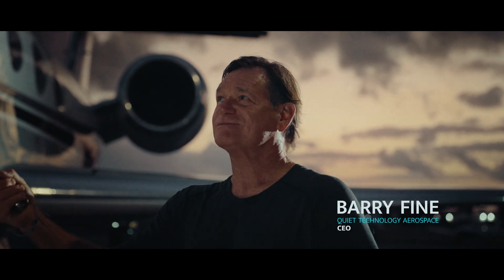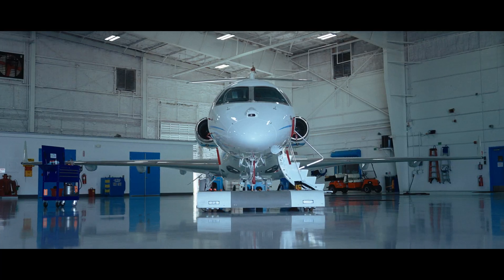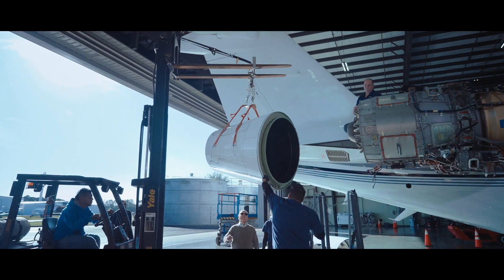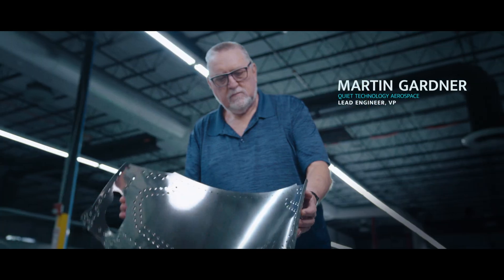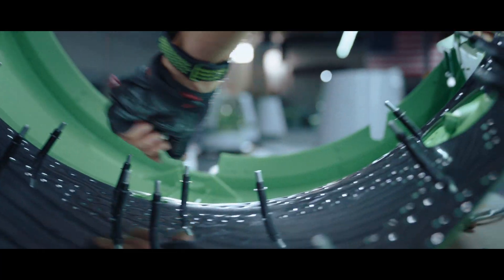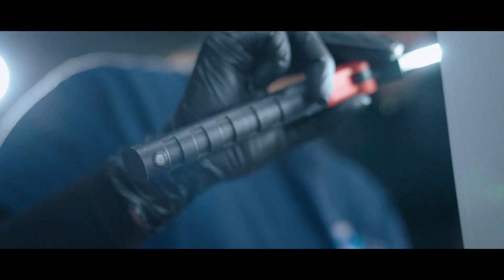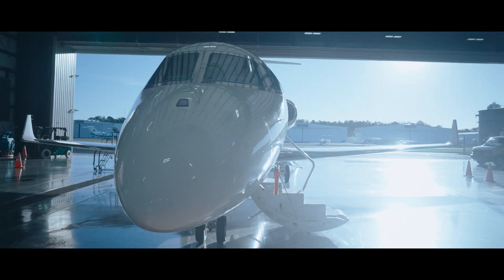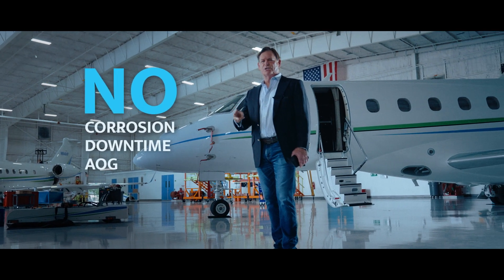The ONLY Upgrade for Thrust Reverser Doors and Side Beams by QTA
The Only upgrade technology for HTF7000 engine Thrust Reverser Corrosion.
Say goodbye to corrosion permanently.
Corrosion on Thrust Reverser doors and side beams is an expensive, recurring, and time-consuming problem for operators.
Corrosion results in having to purchase new doors, that are guaranteed to fail again at much higher cost.
QTA has developed and certified the only Permanent Solution to eliminate corrosion.
The TR Doors and Side Beams incorporate our CP70 Titanium Skins, replacing the 7075 aluminum.
Benefits of TR Permanent Solution:
No corrosion, wear or sonic fatigue issues
No change in engine performance
Eliminate downtime associated with MAPAERO
4-5 week turn time, Exchange units available,  Rental units available.
STC includes new hardware and we have it available.
Lifetime transferable warranty to the serial number
$50MM product liability insurance placed with Lloyds of London

Save hundreds of thousands on BER doors, AOG and Hardware.
TRs are always a hot item on the pre-buy inspection,  QTA upgraded TRs will increase the value of your aircraft
No more AOG due to corroded doors
no expensive maintenance and no repairs needed
Can be installed on one door or complete assemble
QTA holds FAA approvals for STC, PMA and Part 145 Repair Station
No more extensive downtime
No flight schedule interruptions
Video Created by AB FILMS
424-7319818